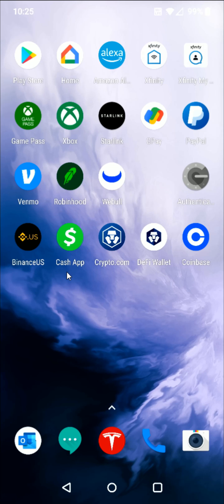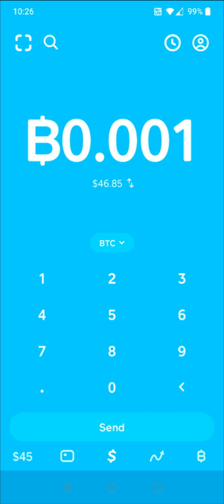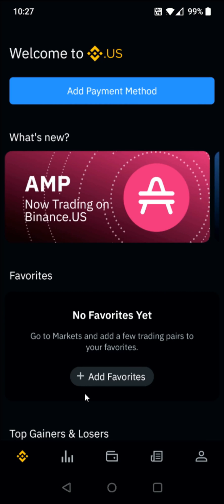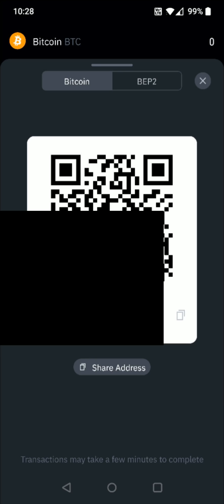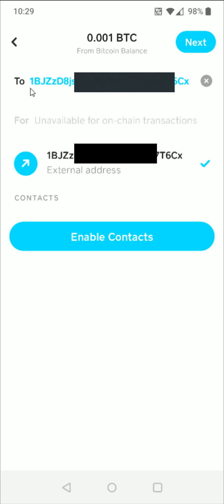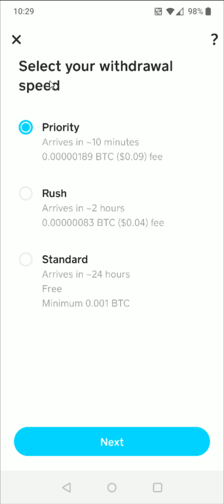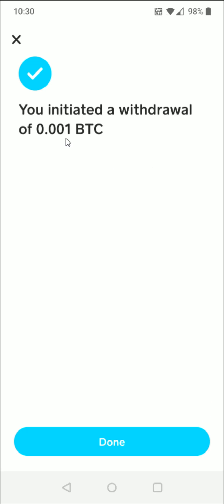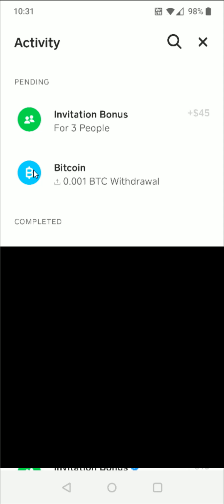How To Transfer From Cash App To Binance - How To Send Transfer Crypto Bitcoin Cash App to Binance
Cash App Referral Code at Signup For Bonus - Referral Code: WJQMHPZ

Hello, In This Video I Go Over How To Send Bitcoin From Cash App To Binance and How To Transfer Your Crypto Bitcoin From Cash App to Binance Step by Step Instructions, Guide, Tutorial, Video Help

In this video I walk through the step by step guide, instructions, tutorial on how to transfer send crypto coins such as BTC bitcoin cryptocurrency from Cash App to Binance US. I Hope This Video Helped!